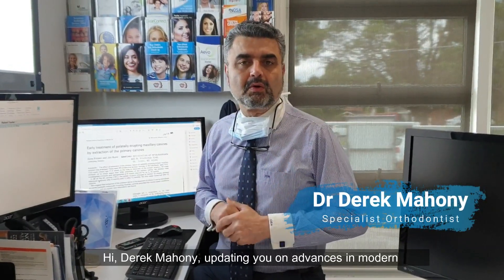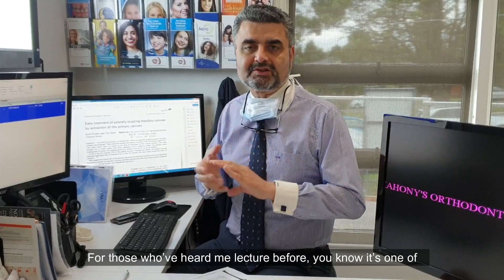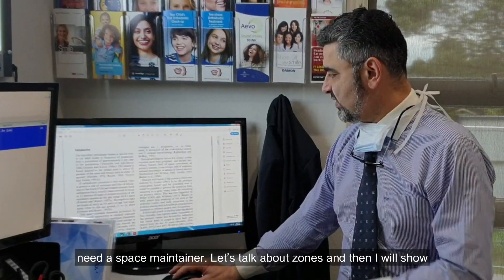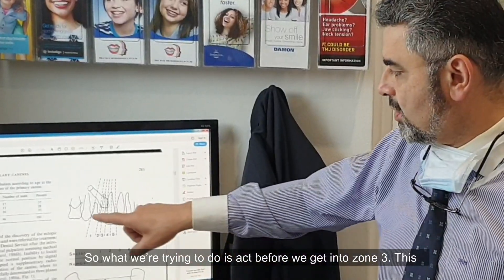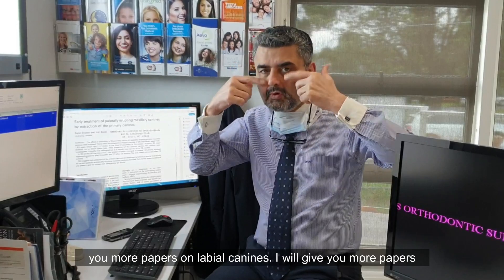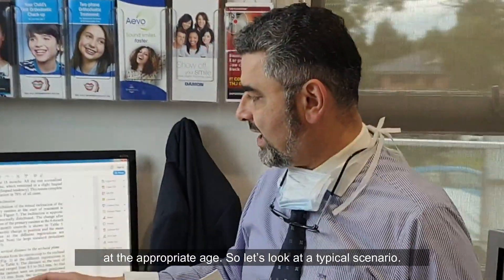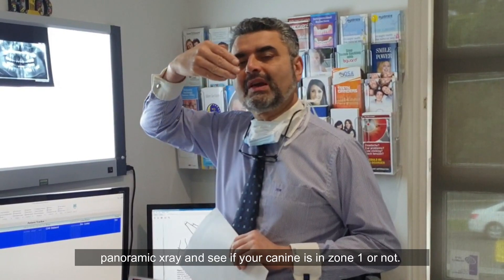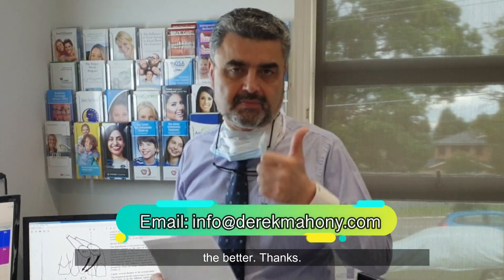How to Prevent Palatally Impacted Canines (ref. Ericson and Kurol)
One of the most asked questions I get from general dentists is how to prevent canines from impacting. My go-to reference is Ericson and kurol's series of papers on impacted canines.

For a copy of the mentioned paper "Early treatment of palatally erupting maxillary canines by extraction of the primary canines"